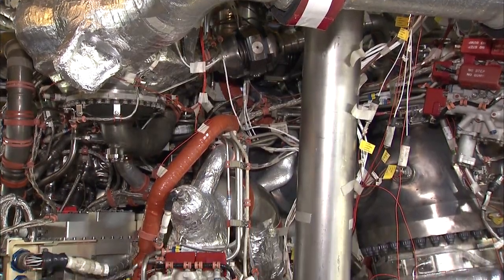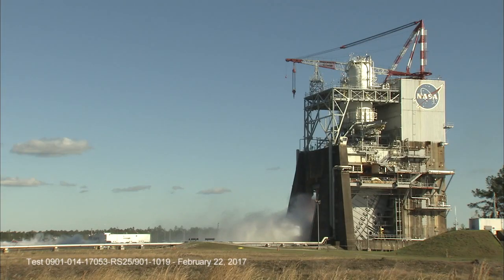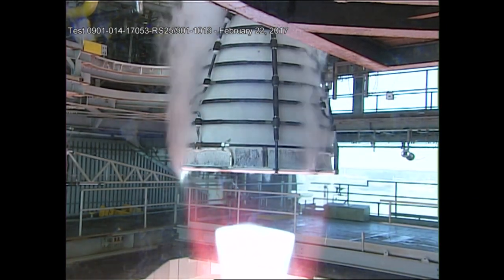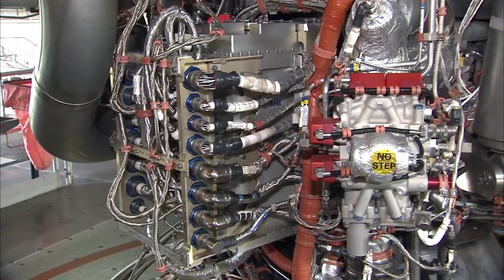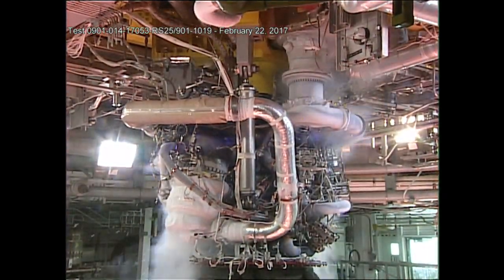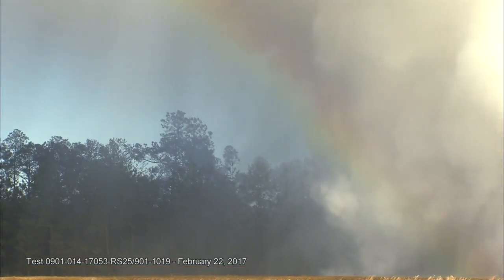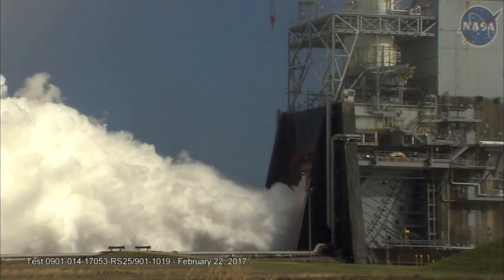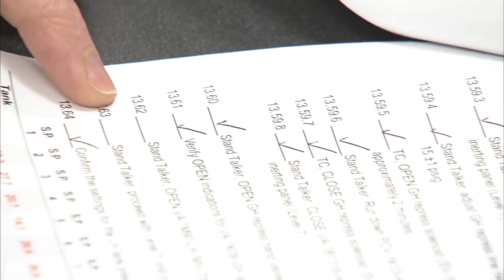SSC Engineer Spotlight: David Carver | @BeautyOfTheUniverse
Hear about RS-25 engine testing from one of the engineers who works at Stennis Space Center. | @BeautyOfTheUniverse